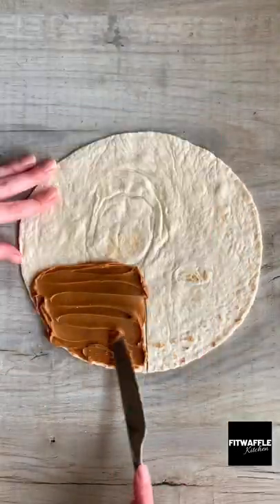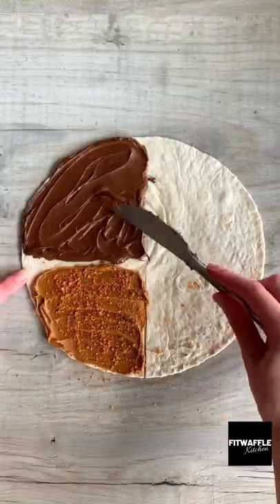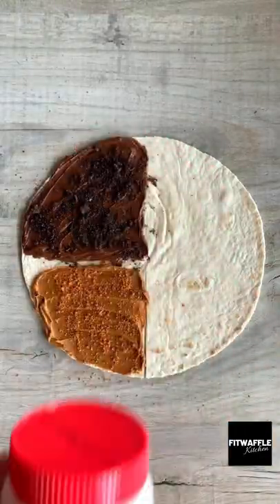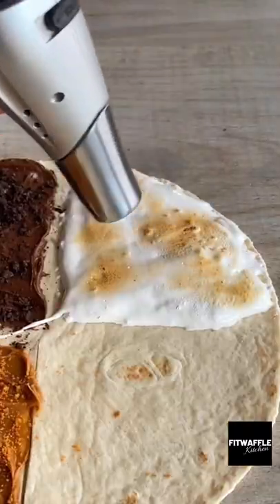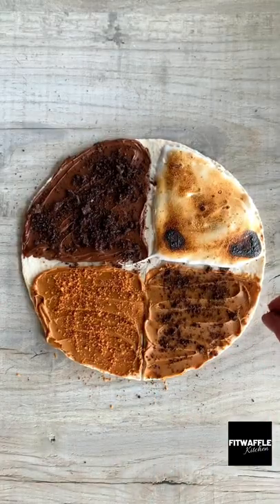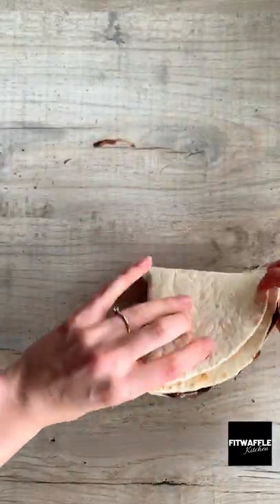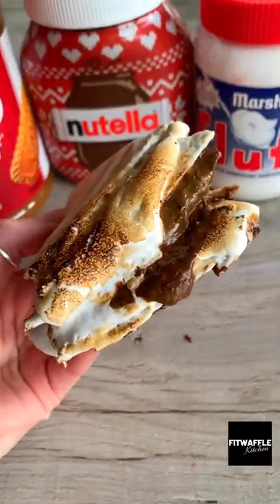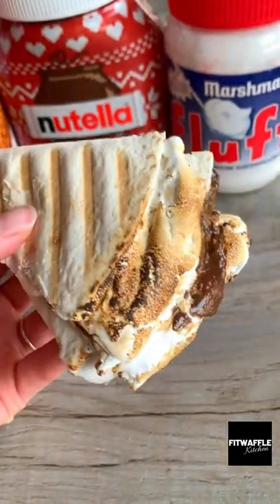How to make the viral Sweet Wrap Hack! Recipe